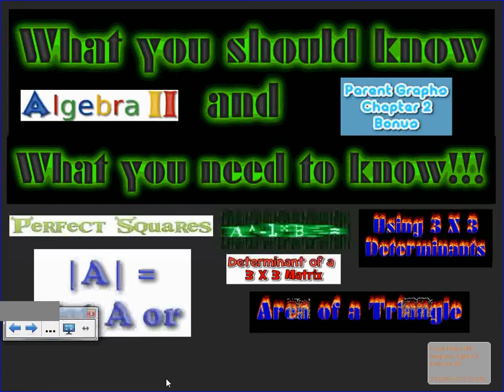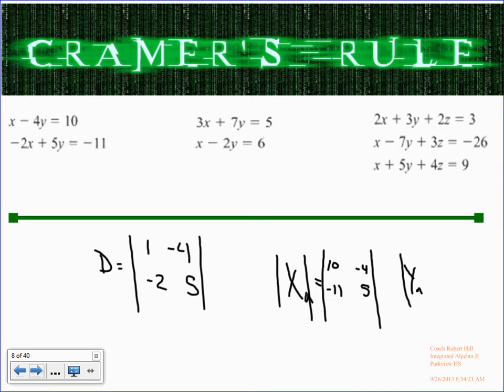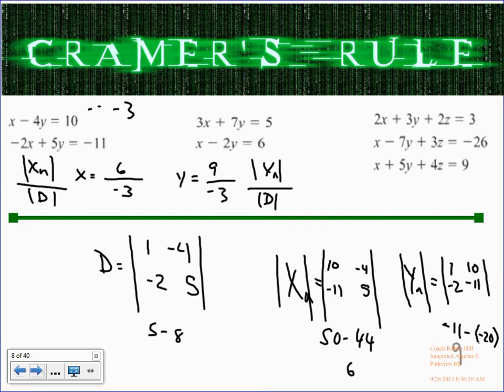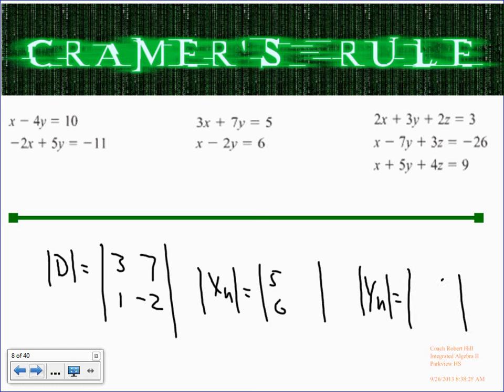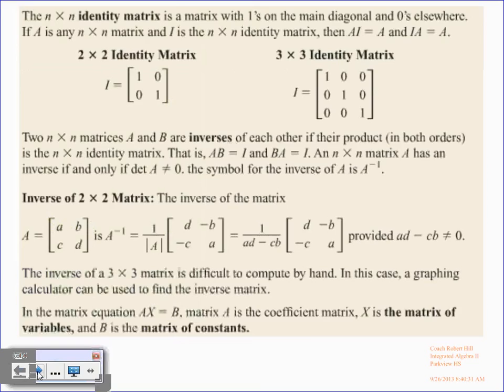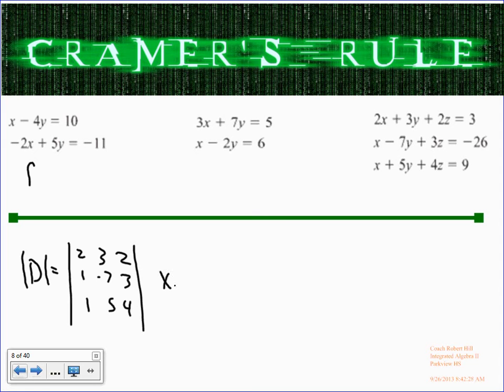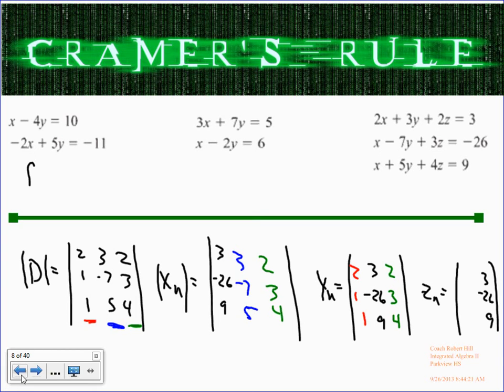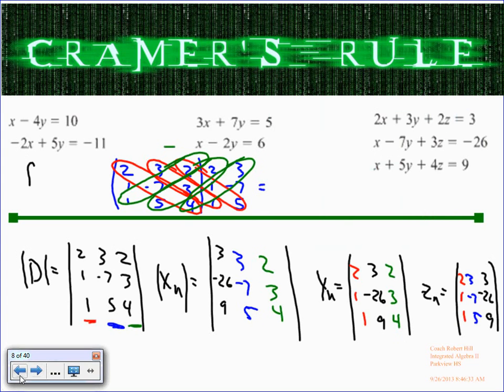Chapter 2 Cramer's Rule and Matrices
Warmup exercises for Chapter 2 Test